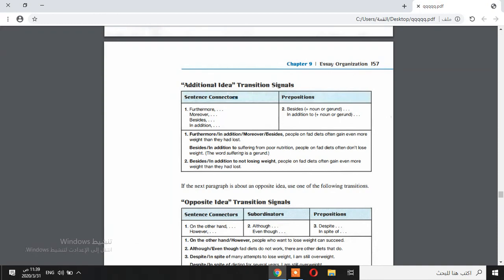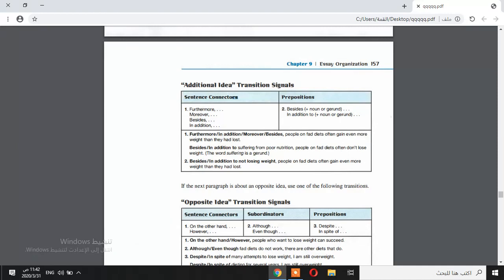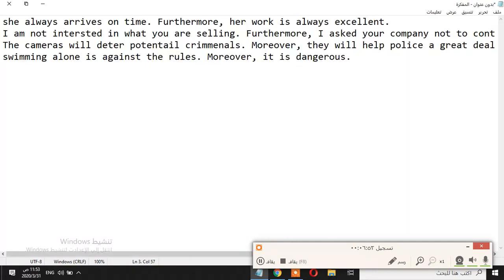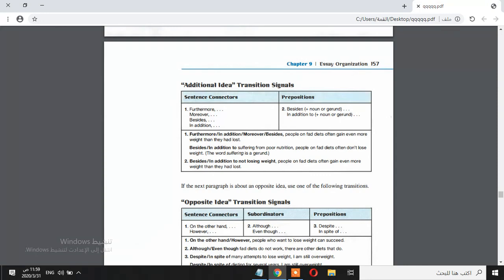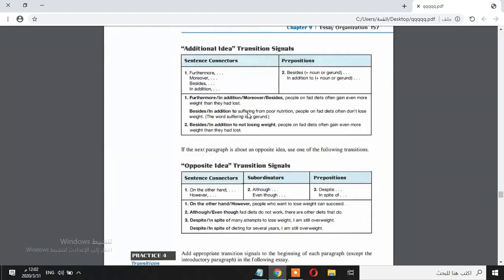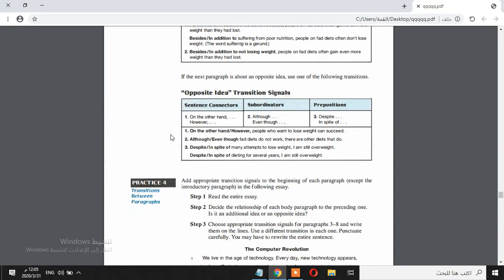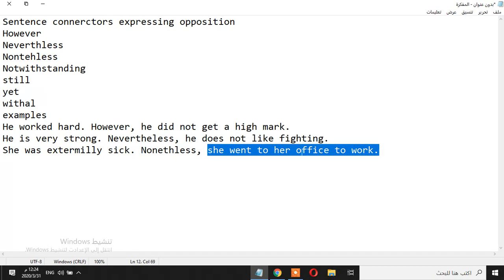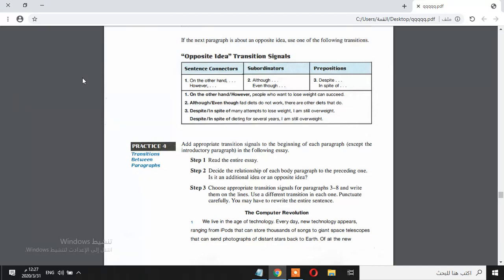Connectors by Dr Mohamed Ateya